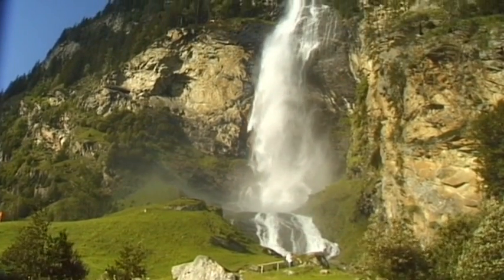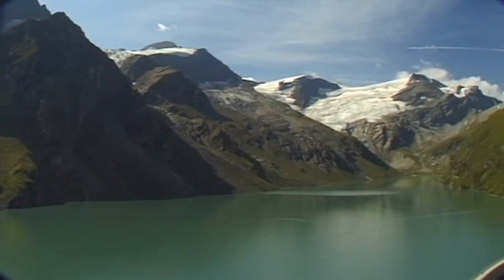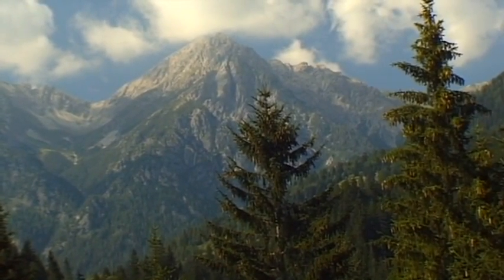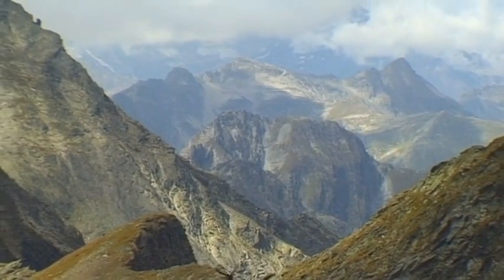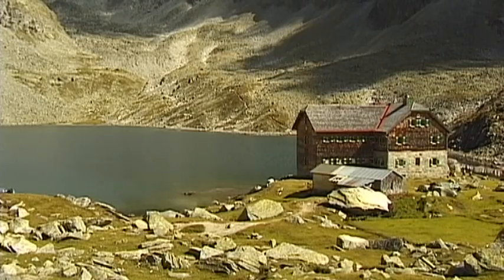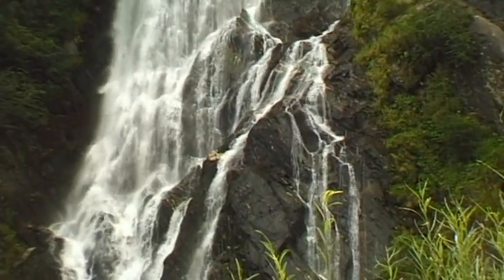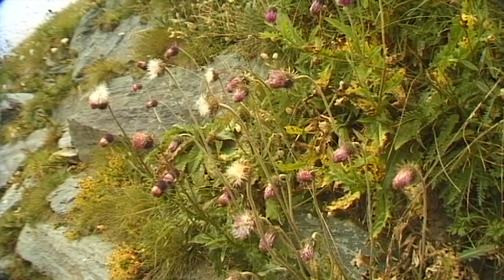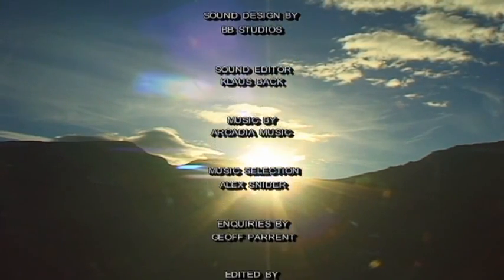Hohe Tauern (Austria) Vacation Travel Video Guide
Travel video about destination Hohe Tauern in Austria.
The extensive Hohe Tauern National Park covers no less than two thousand five hundred square kilometres and is one of the most impressive Alpine landscapes in Central Europe. Few other landscapes possess as much natural charm and have as many natural sights as does this region that is located in the centre of the Eastern Alps.The oldest traces of past settlements here date back to the Stone Age and are around nine thousand years old. Permanent settlements originated in this region around four thousand years ago and later the discovery of copper and zinc, and later iron-ore, attracted various settlers to this high mountain area. Two thousand metres above sea level, Lake Wolayer is a gem. The tiny mountain lake lies snuggled between the peaks of the Seekopf and Seewarte Mountains. On the Ankogel one can take in the magnificent mountain scenery while travelling suspended in a cable car. A wonderful adventure with spectacular views! There are several waterfalls in the region that were created by the numerous rivers whose sources lie within the glacial regions of the Eastern Alps.With its striking church, the romantic village of Heiligenblut is situated at the foot of the Grossglockner, the highest mountain in the heart of the Hohe Tauern National Park. Close to the picturesque village and beneath the three thousand eight hundred metre high Grossglockner is the Pasterze, a seven kilometre long glacier. Despite the gradual encroachment of Man the natural splendour and variety of landscapes that are to be found in the Hohe Tauern National Park have most certainly withstood the test of time and so continues to be one of the most beautiful alpine regions.